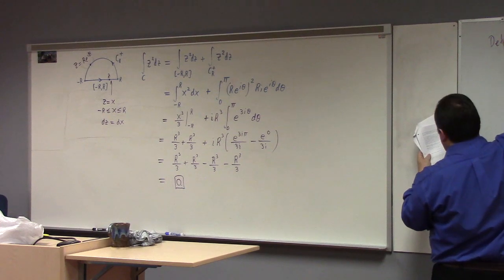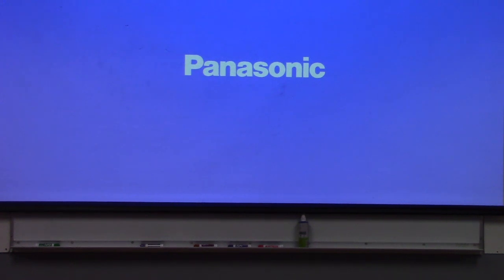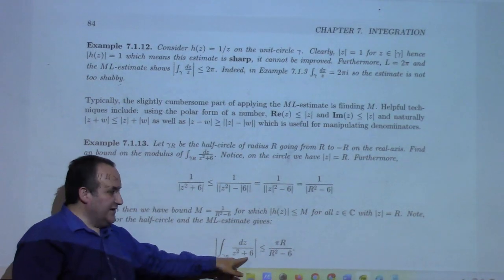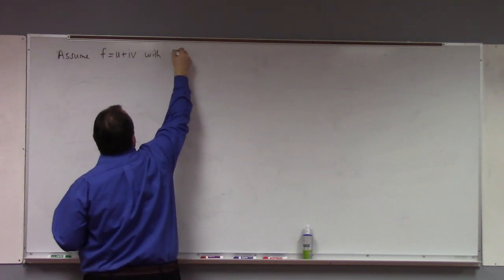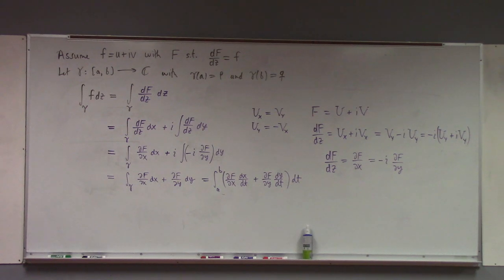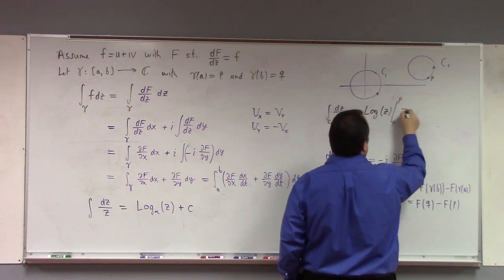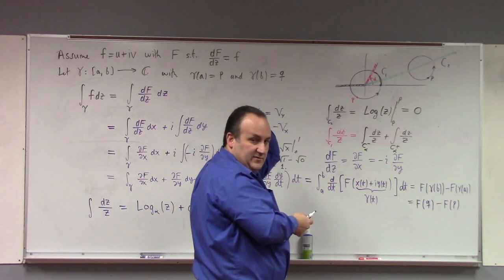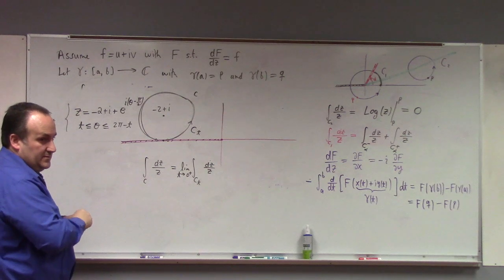Complex: definition of complex integral, examples, FTC for complex integral, 10-8-24 part 2